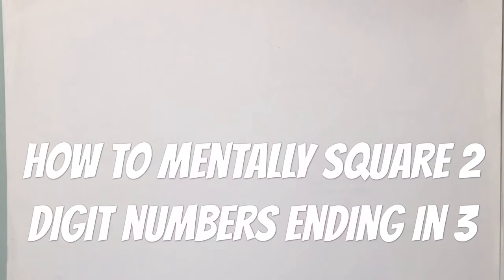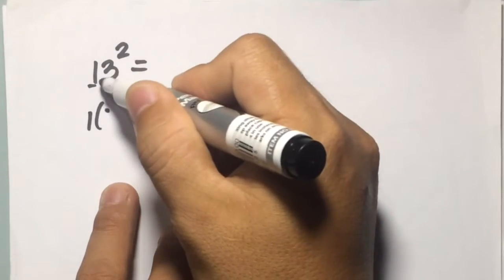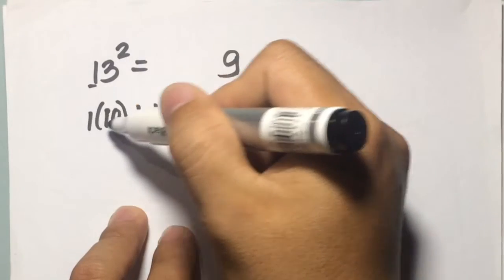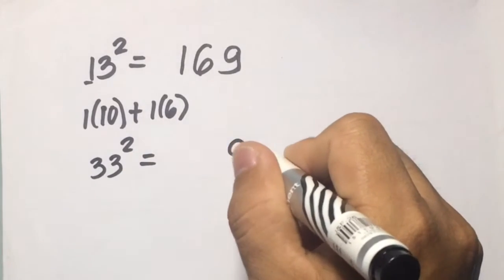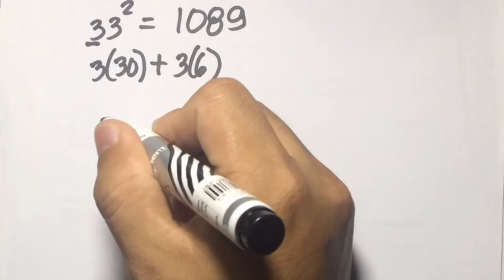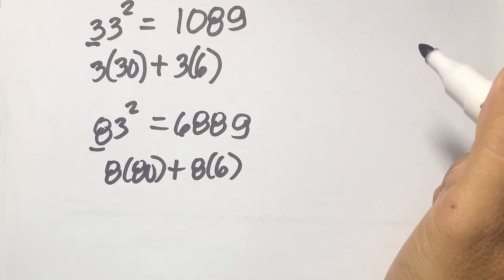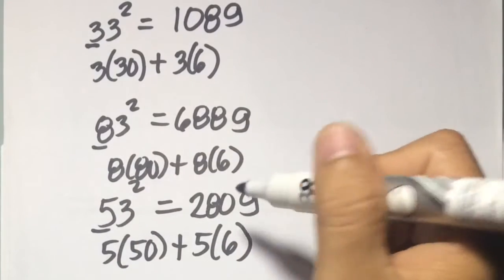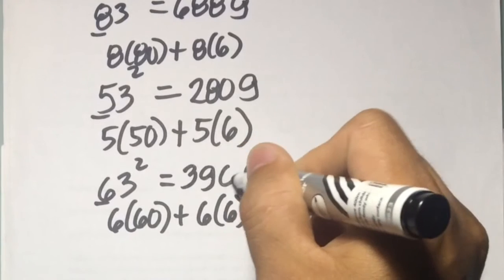FAST MATH TRICK:HOW TO MENTALLY SQUARE 2 DIGIT NUMBERS ENDING IN 3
This video is about how to mentally square 2 digit numbers ending in 3. Thank you and God bless!